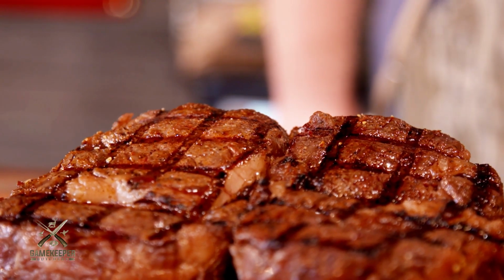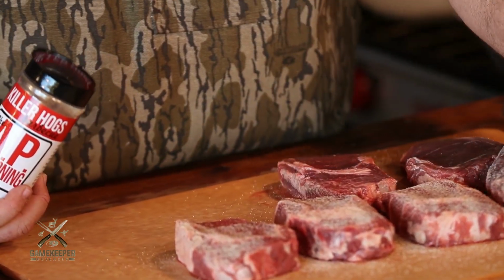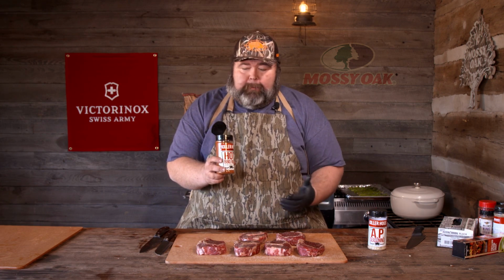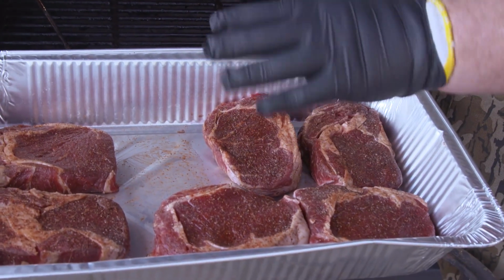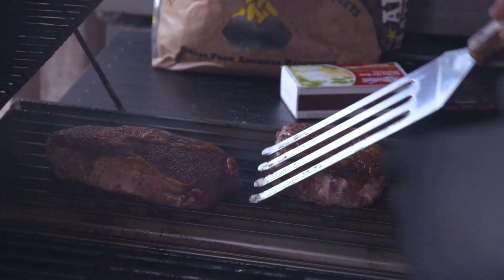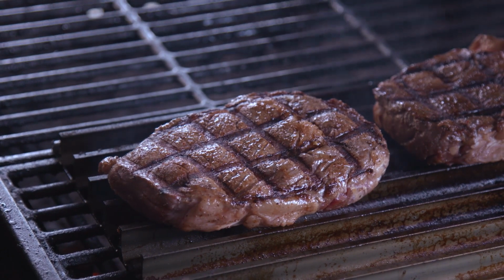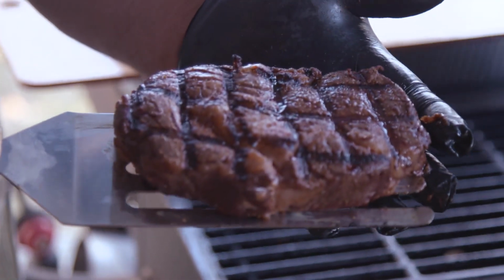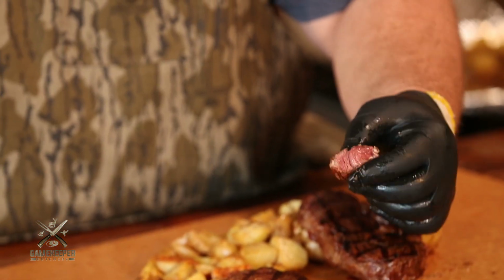Grilled Bison Ribeye with Malcom Reed • Ingredient Wild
Malcom Reed puts his special touch on some bison ribeye.

Also check out @howtobbqright